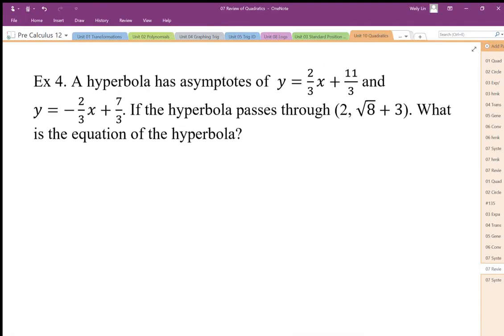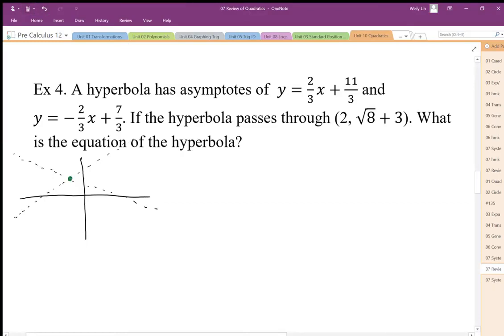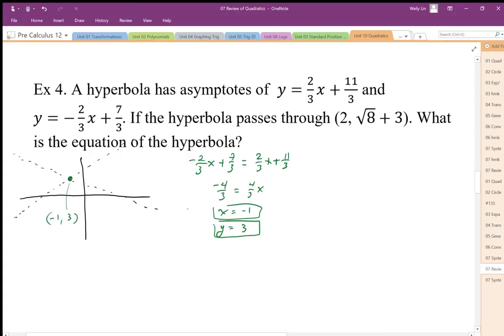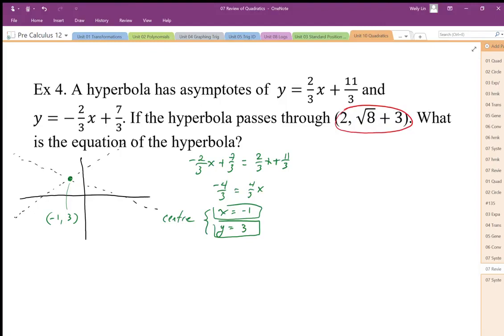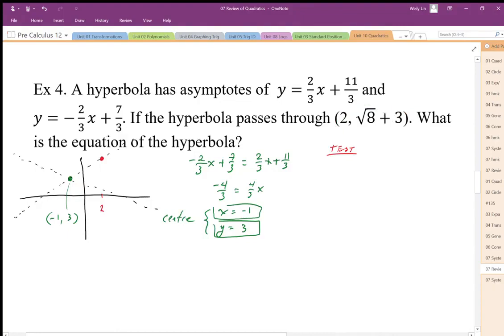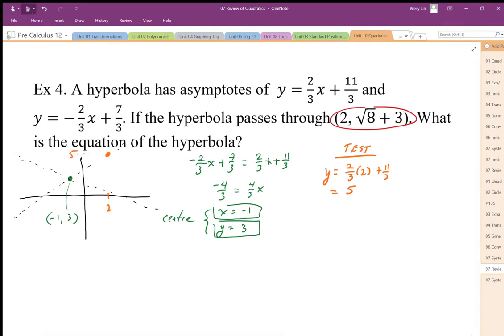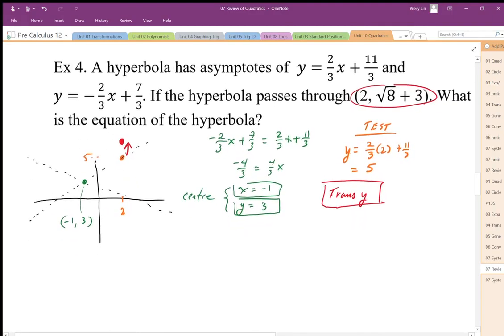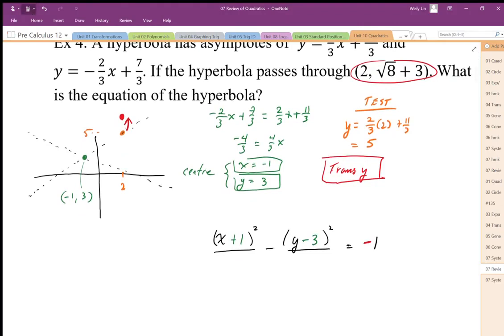05 Review of Quadratics Part5